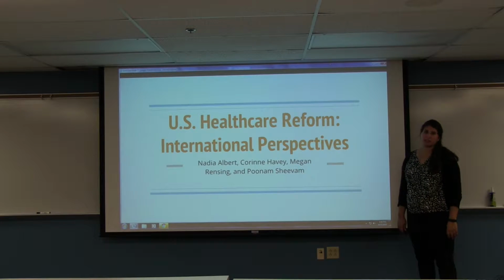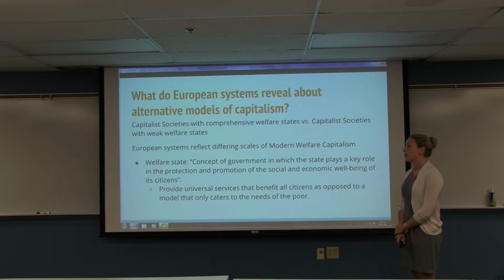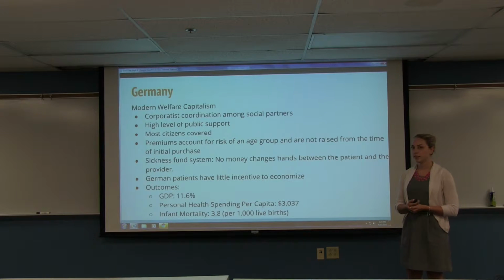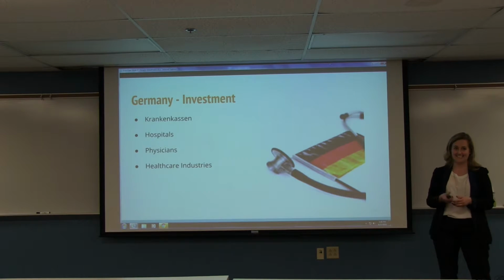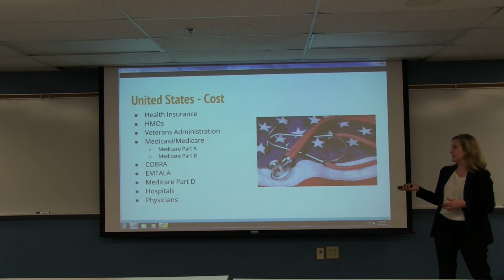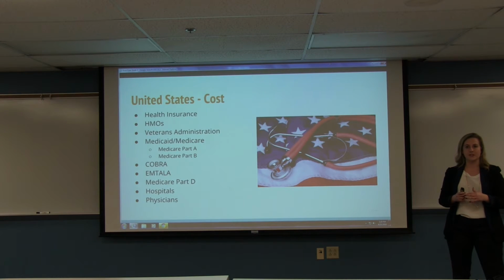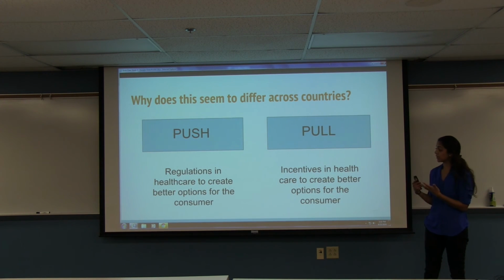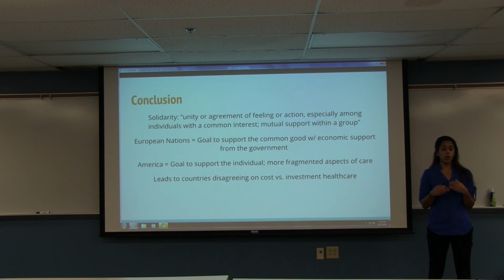Econ Group 6